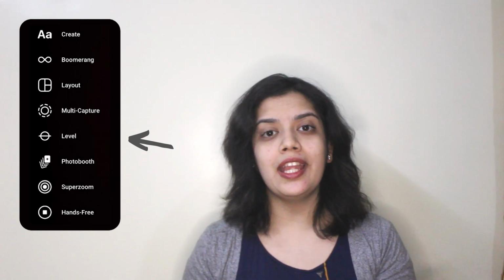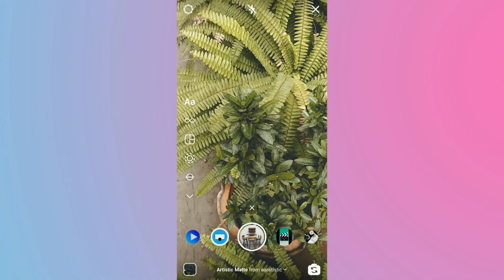New INSTAGRAM Camera Features | *2022* | Aarati Kulkarni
Instagram recently introduced new camera features in 2022 that I talk about and teach how to use in this video. These new features are Layout, Multi-Capture, Level and Photobooth and they are interesting and you may or may not know about them. Using these can make your stories really creative and fun.

Suggest challenges/ videos down in the comment section.